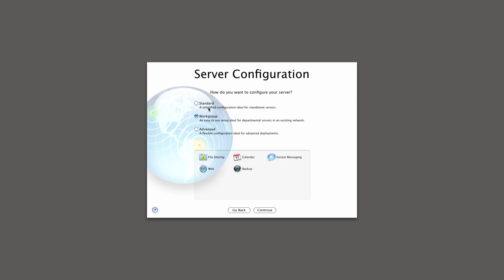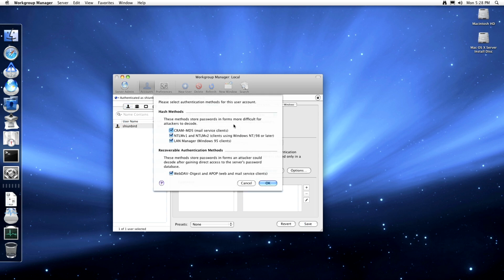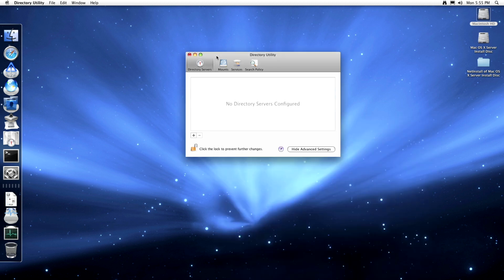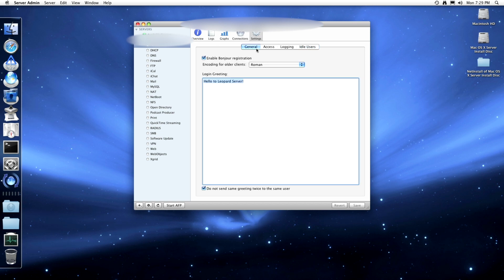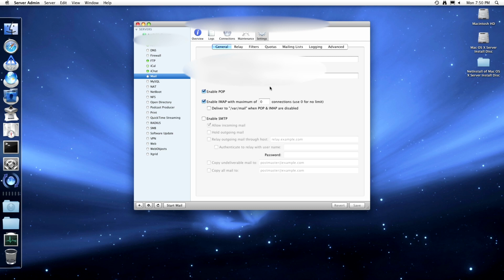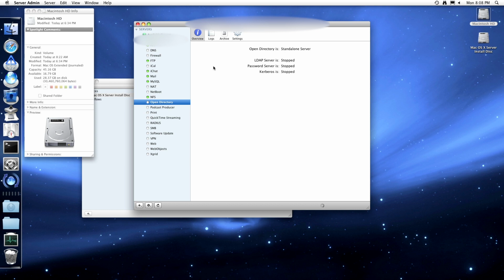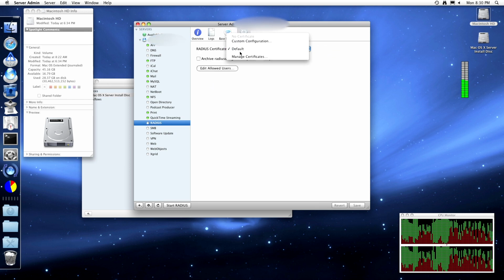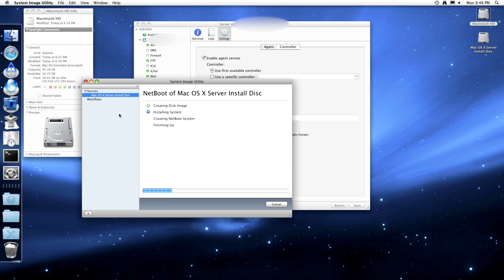Mac OS X Server 10.5 Leopard - First run and walkthrough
The last of the meaningful big cat Mac OS X releases,  Leopard Server represents the apex of Apple's commitment to the business and enterprise market. From Snow Leopard 10.6 onwards, Apple's servers started losing more and more features, culminating with the discontinuation of the Xserve line at the end of the first decade of the 21st century.

Leopard Server makes easy to set up very complex services, including clustering and multi-server e-mail hosting solutions, with an excellent interface that exposes powerful features. In this video, I document the out-of-box experience and key features of this excellent OS.

Episode index:
00:00:04 - First run wizard
00:13:06 - About this Mac
00:16:03 - Safari
00:17:04 - Server Monitor
00:18:46 - Workgroup manager
00:27:15 - System Image Utility
00:29:32 - Directory Utility
00:38:46 - Terminal
00:41:25 - Mac OS Help
00:44:18 - Downloads folder
00:46:54 - Mac OS X Server Assistant
00:47:14 - Server Preferences
00:47:57 - Xgrid Admin
00:54:25 - Bonjour
00:56:49 - AFP
00:57:56 - DHCP
00:59:12 - DNS
01:01:51 - Firewall
01:06:20 - FTP
01:09:04 - iCal
01:11:26 - iChat
01:13:27 - Mail
01:26:17 - MySQL
01:28:46 - NAT
01:29:25 - NetBoot
01:33:29 - NFS
01:33:56 - Open Directory
01:36:47 - Podcast Producer
01:41:12 - Print
01:46:17 - QuickTime Streaming
01:51:03 - RADIUS
01:54:10 - SMB
01:55:48 - Software Update Service
01:57:12 - VPN server
01:59:28 - Apache Web Server
02:08:51 - WebObjects
02:09:29 - Xgrid

Hardware used:
Power Mac G4 MDD with 2x867 MHz PowerPC G4 processors and 1.75GB of RAM.